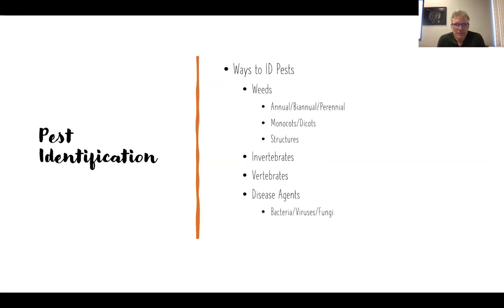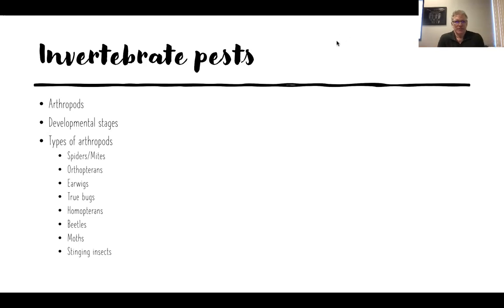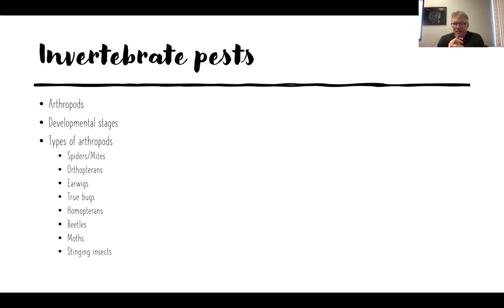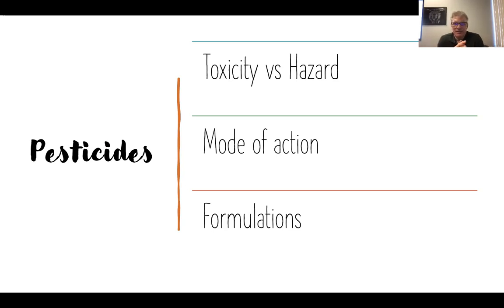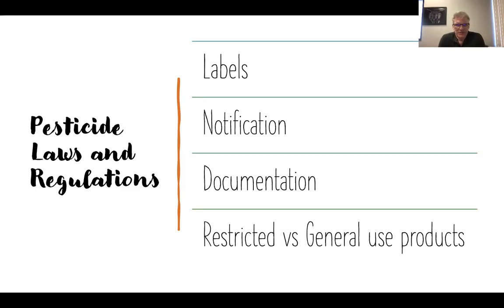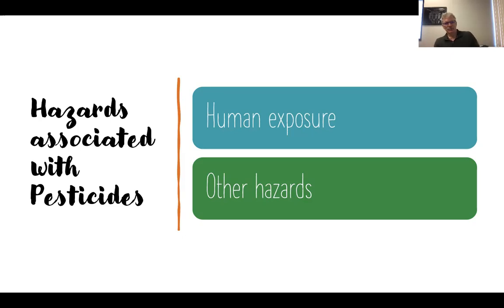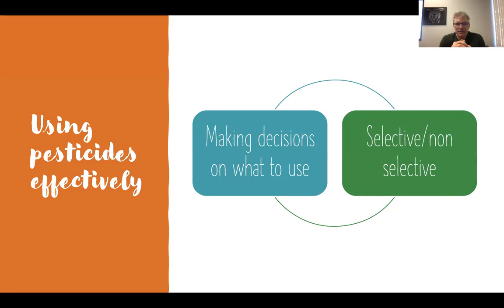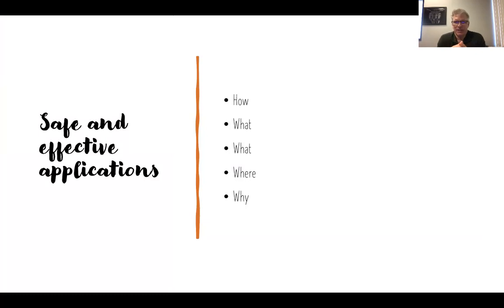C1 Landscape training